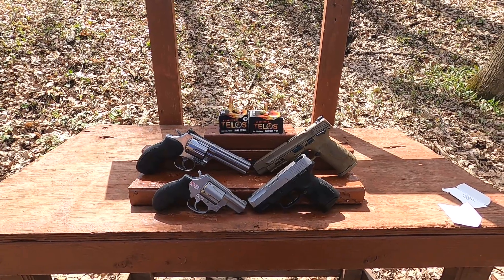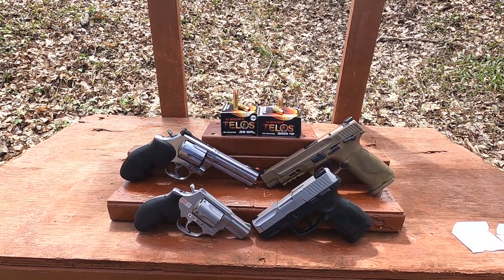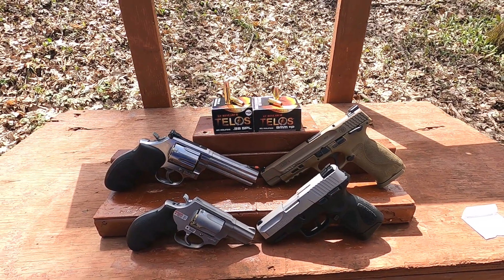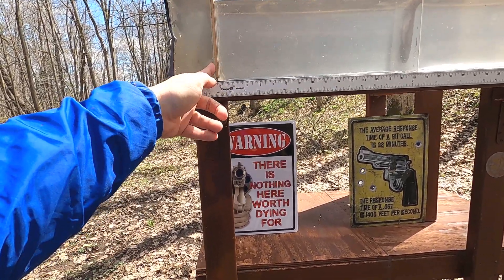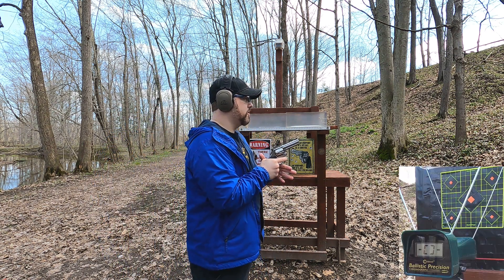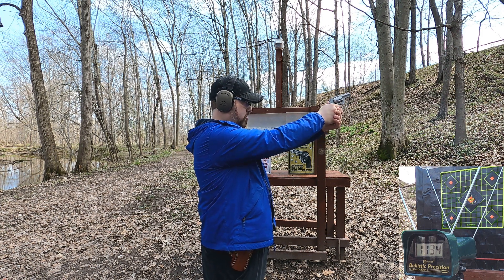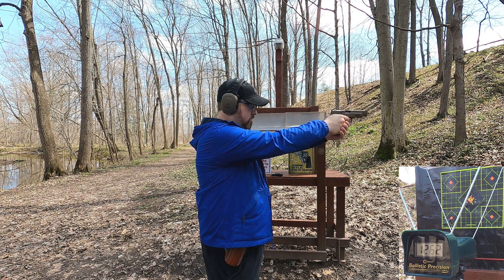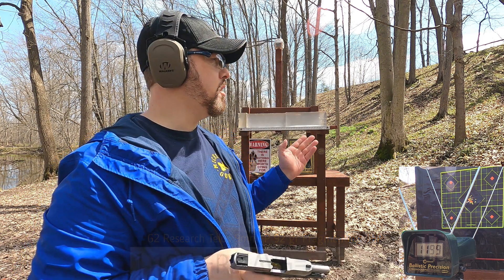G2 Research Telos .38 Special+P VS 9mm+P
Testing out the G2 Research Telos ammunition in .38 Special+P and 9mm+P in a 10% Clear Ballistics test with 1/4" MDF. The .38 Special+P is a 105 gr copper fragmenting hollow point rated at 1,170 FPS and the 9mm+P is a 92 gr fragmenting hollow point rated at 1,210 FPS. Always appreciative of any channel help :)